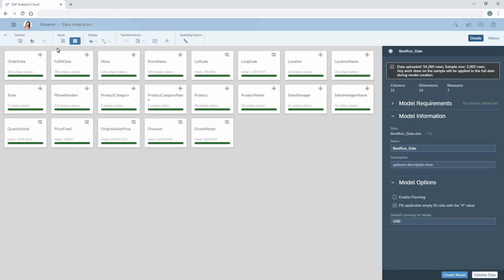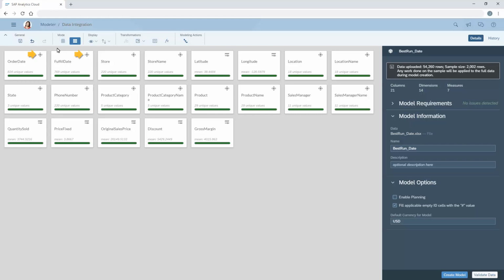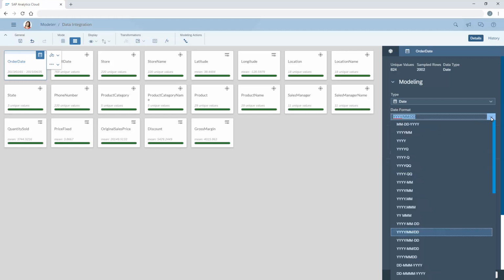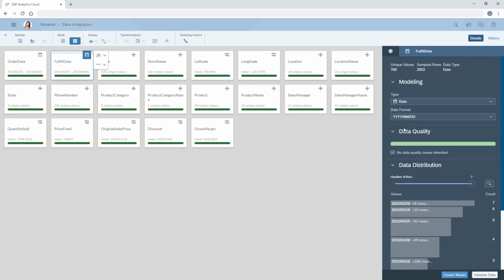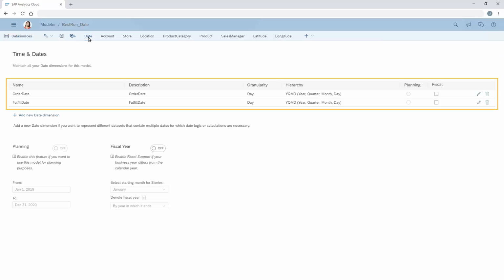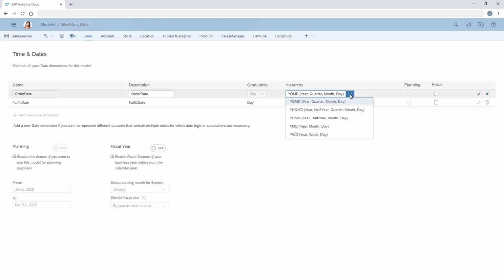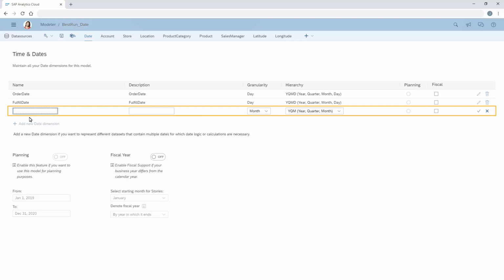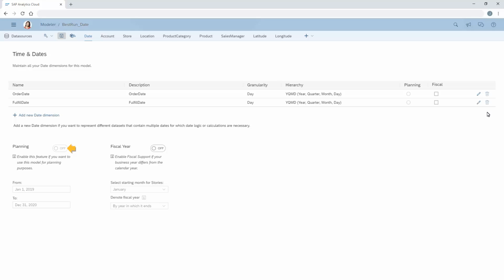Enrich date dimensions: SAP Analytics Cloud (2019.2.2)